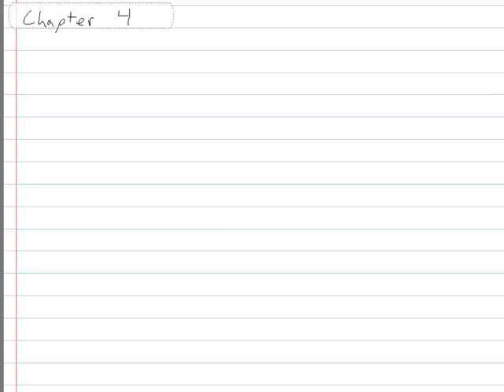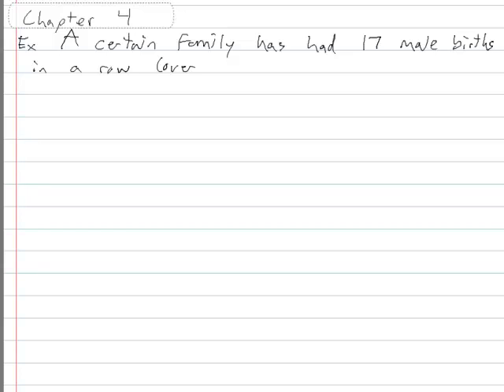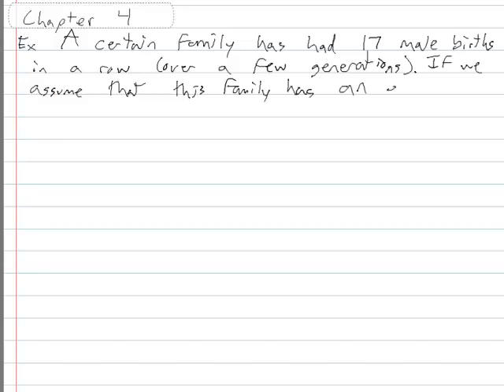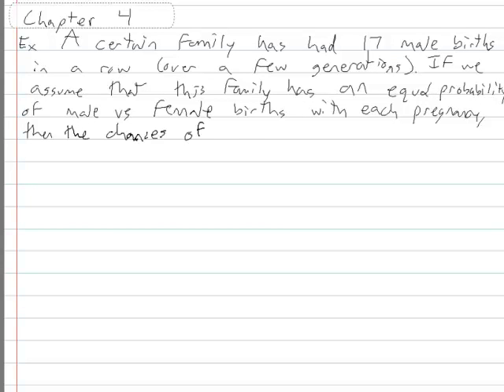Basic Probability part 1 of 4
Statistics lecture video on Basic Concepts of Probability. For educational use only.